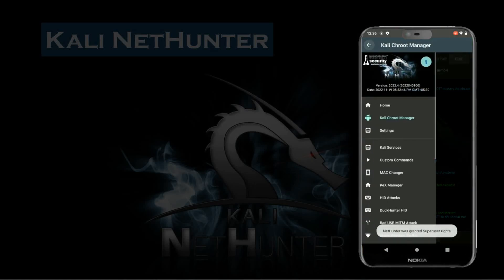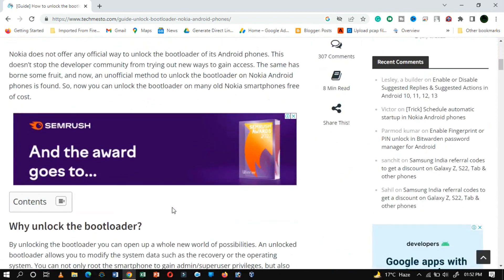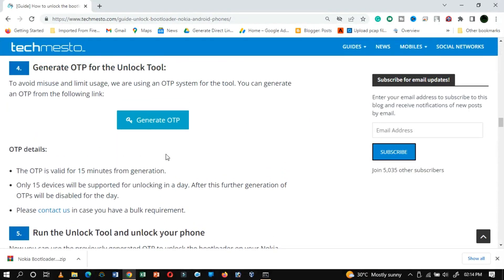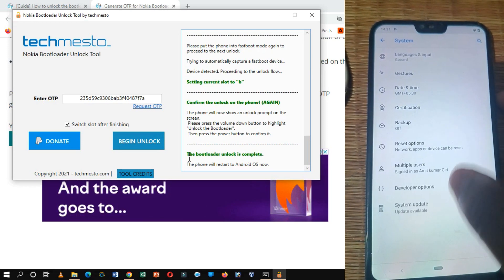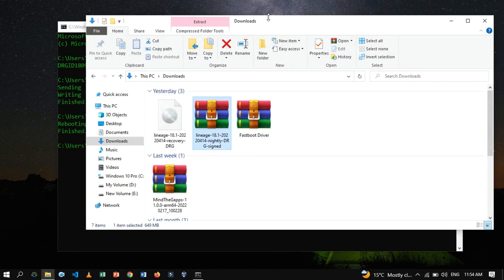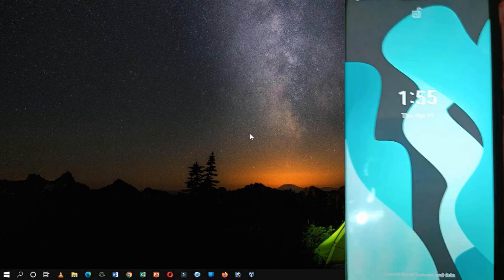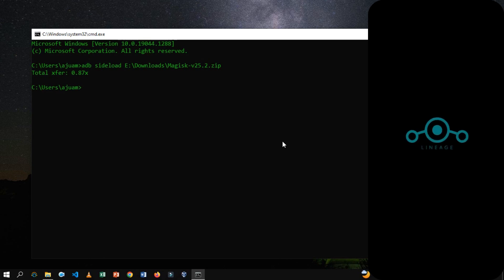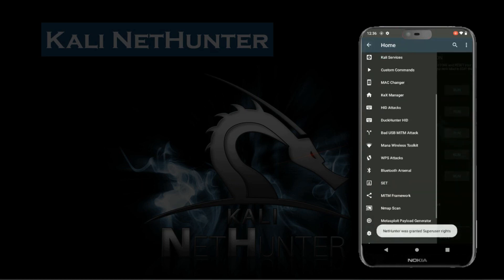[Nokia 6.1 Plus] Install Kali Nethunter (NetHunter-specific kernel) on Rooted Android Device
Installing Kali NetHunter may take a long process and be too complicated. I have already created these videos, you can find them on my blog or on my YouTube channel. Here, in this video, I am going to install Kali NetHunter on a Listed Device on the Kali Nethunter Download page.